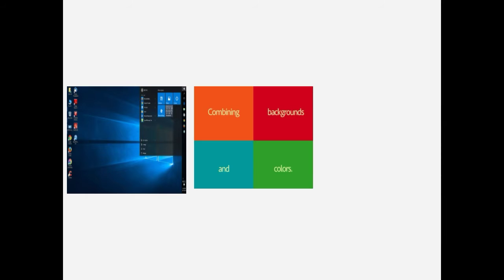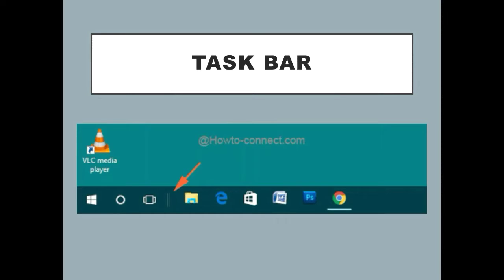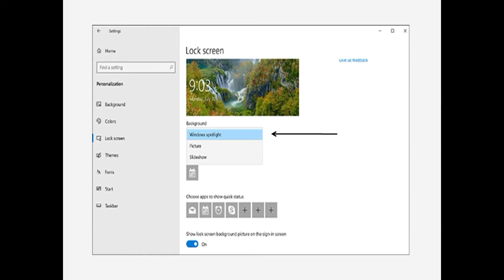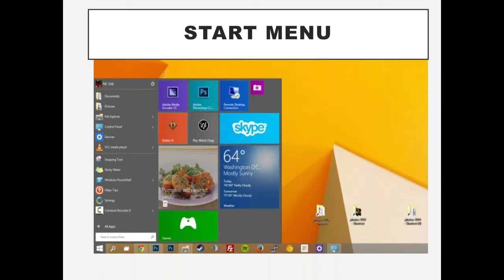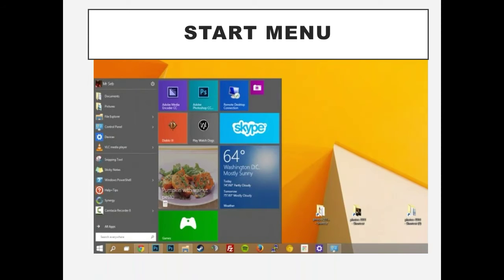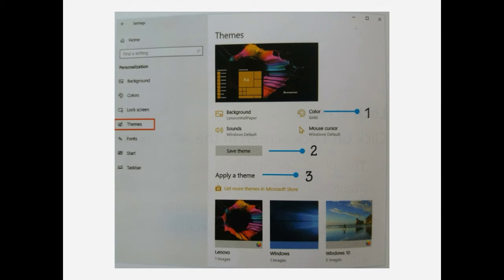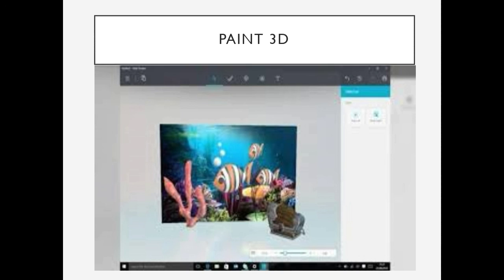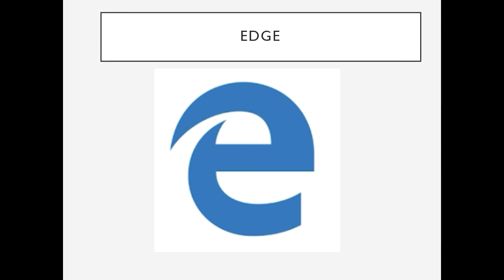Std. V I.T. Lesson 2 Session 2